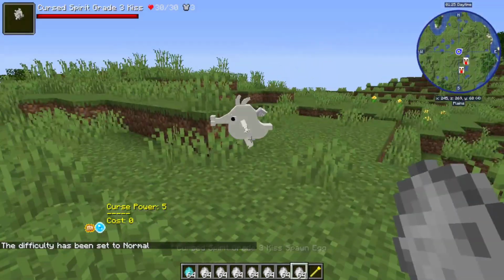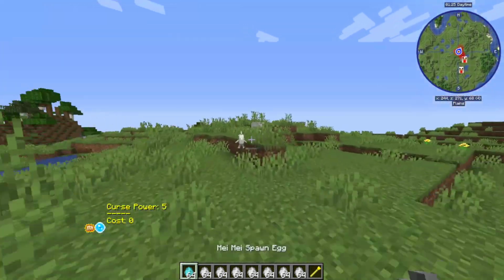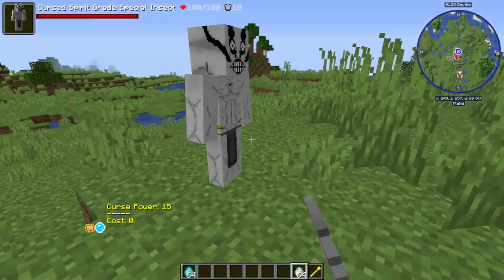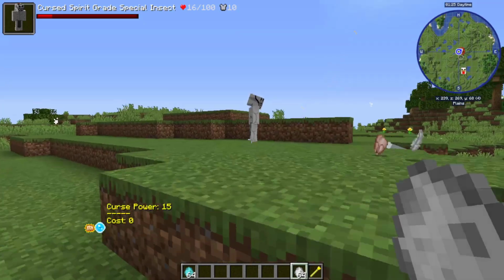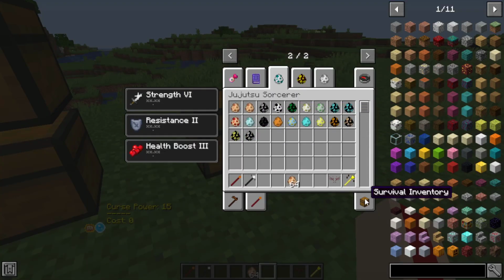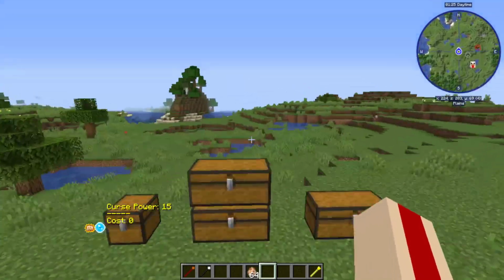NEW CURSE TECHNIQUES, ABILITY UPDATES, CURSED SPIRITS & MORE! Minecraft Jujutsu Kaisen Mod Review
MonsterQ

Channel avatar done by Zaromaru